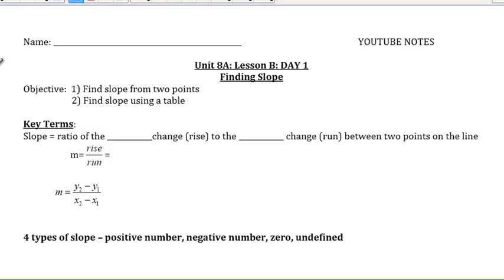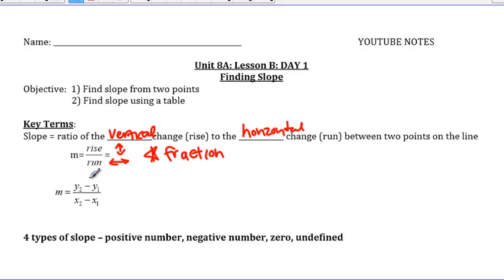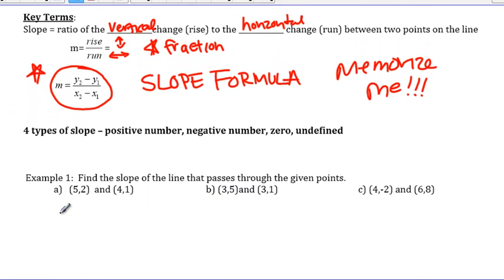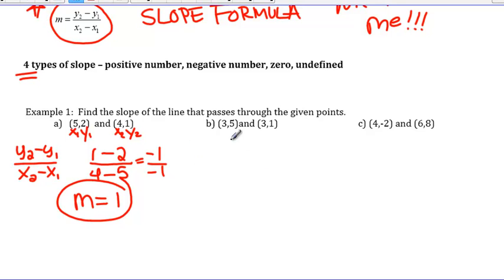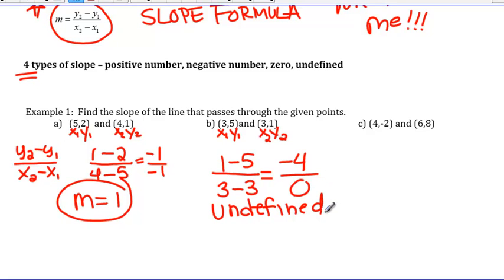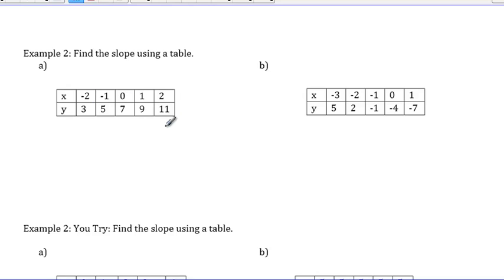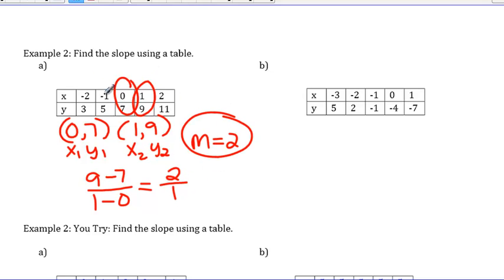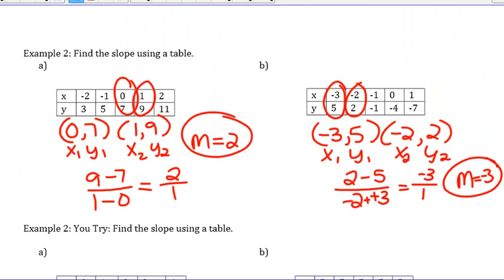Unit 8: Lesson 4 (B: Day 1)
Finding Slope : from 2 points, from a table